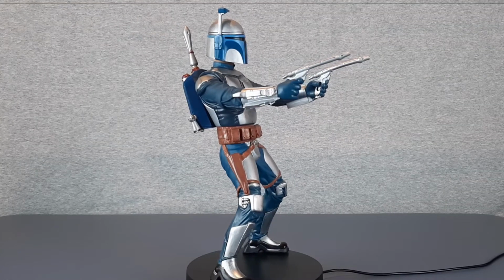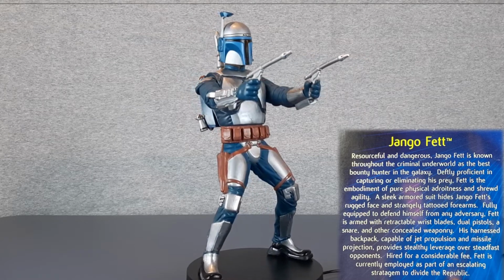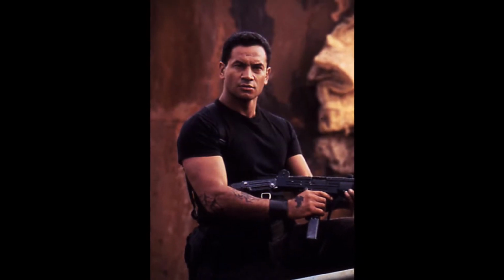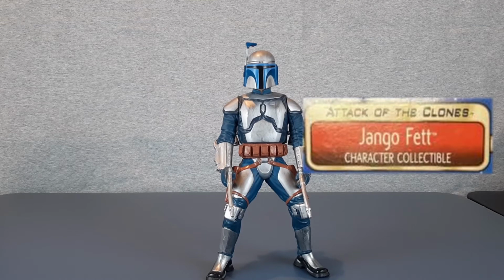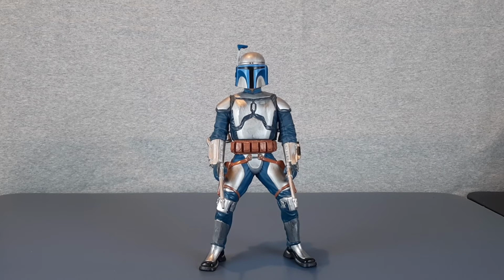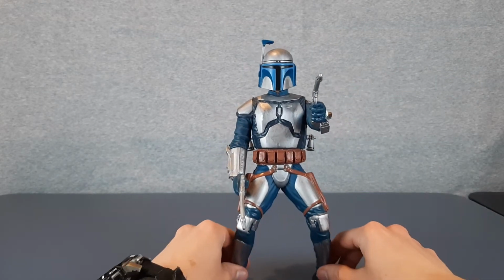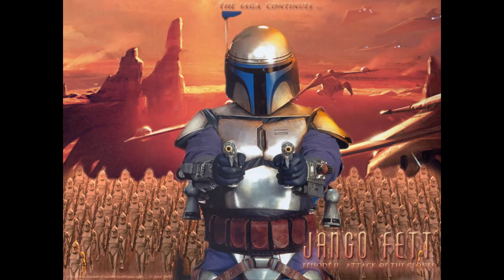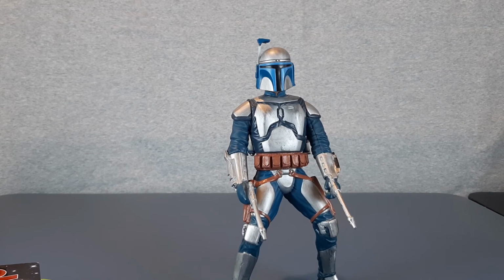Jango Fett 10' Inch Character Collectible Review!